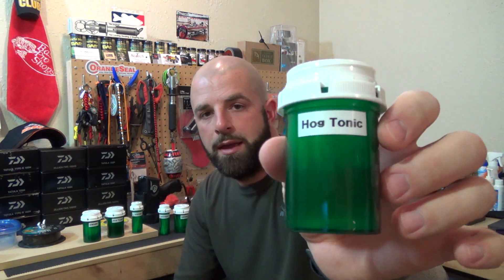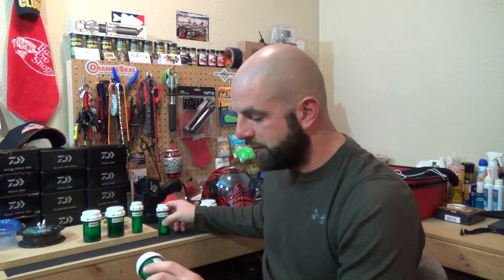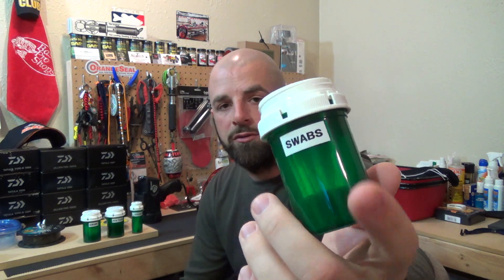Tackle Organization: Quick Tip (TackleJunky81)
Hey guys, here's a quick, cheap tip on how to store some tackle with something you most likely have lying around the house.